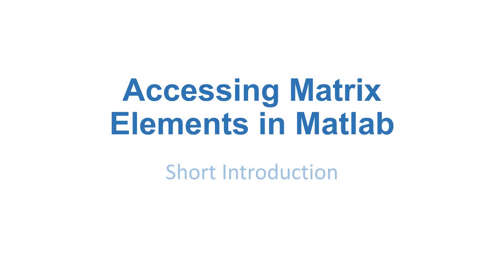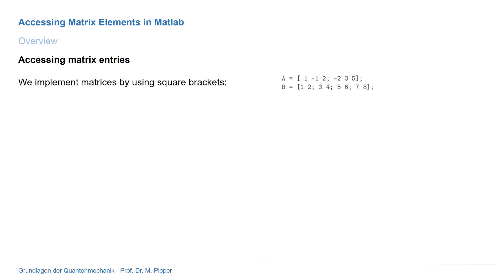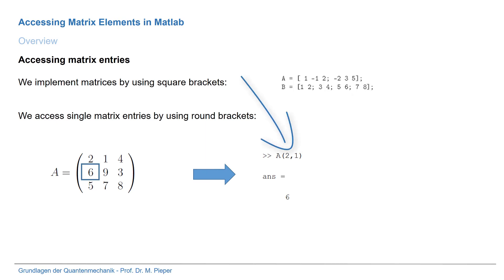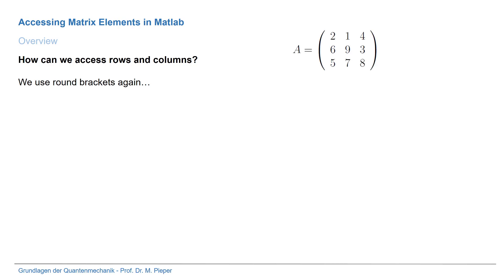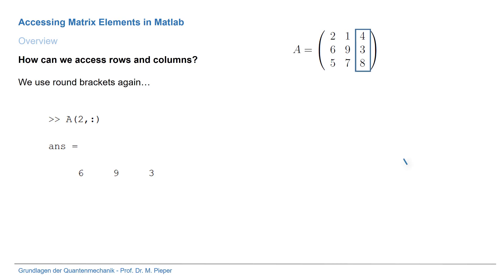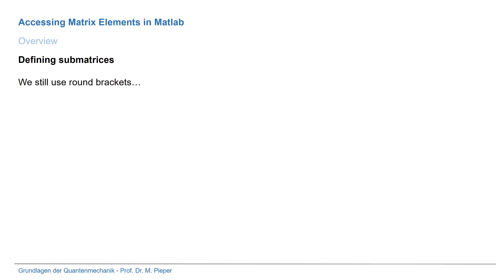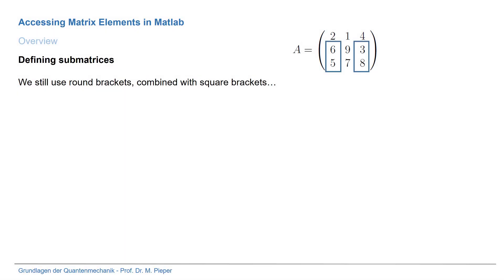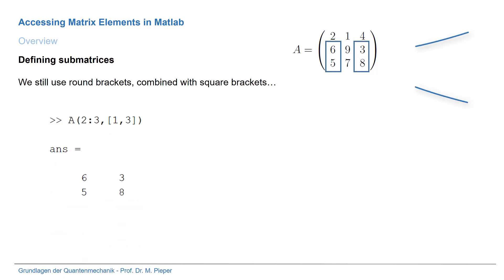Accessing Matrix Elements in Matlab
Matlab is based on matrices and is particularly fast when algorithms are implemented using matrices. When calculating with matrices, it is often necessary to access individual matrix entries, rows, columns or submatrices.

This video explains how to implement this in Matlab, using the convenient colon notation.